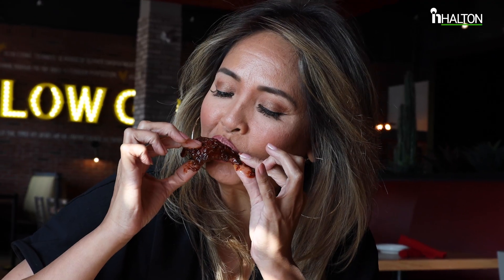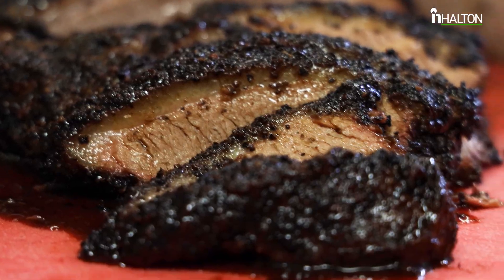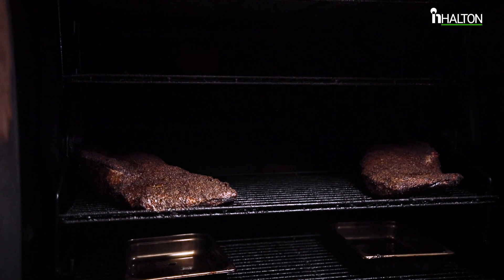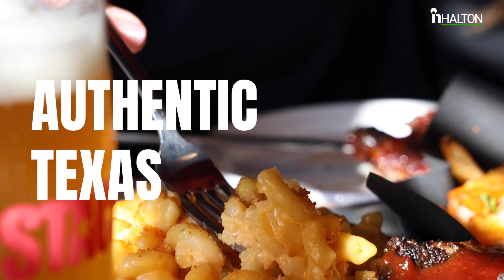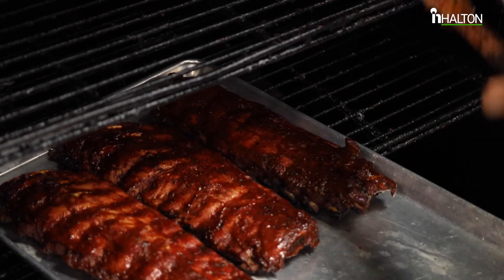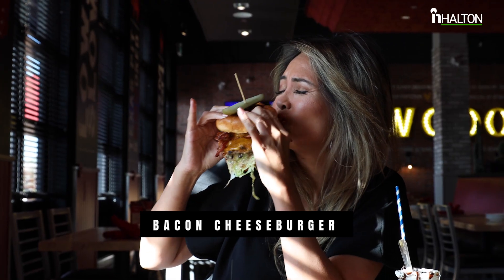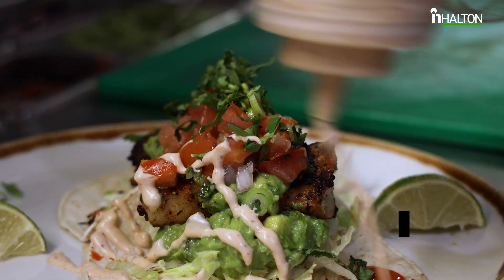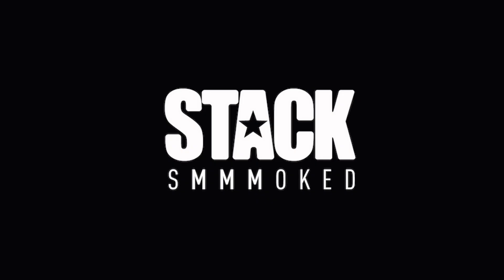Popular family-owned barbecue restaurant slow cooks its meat for 12 hours in Oakville